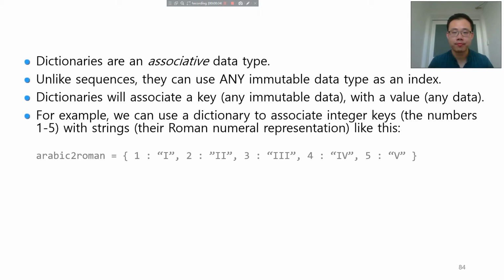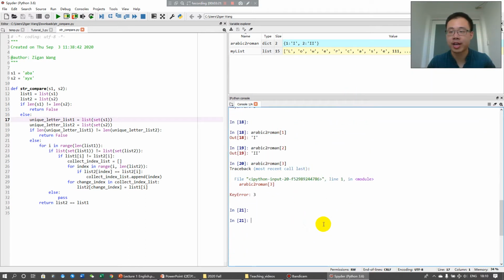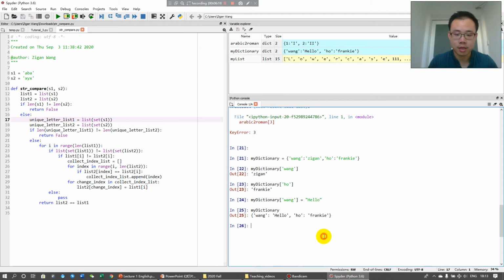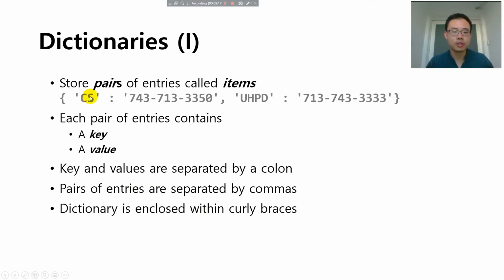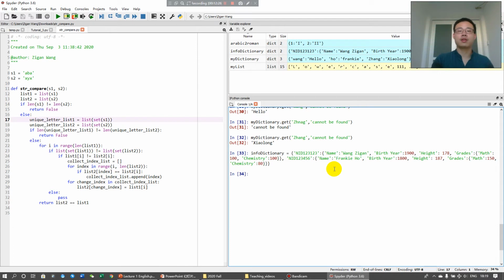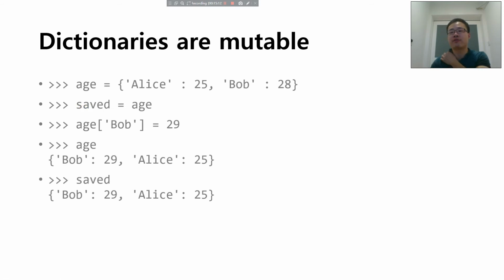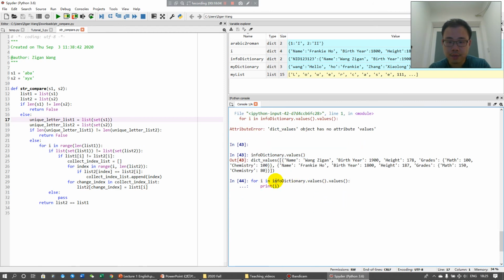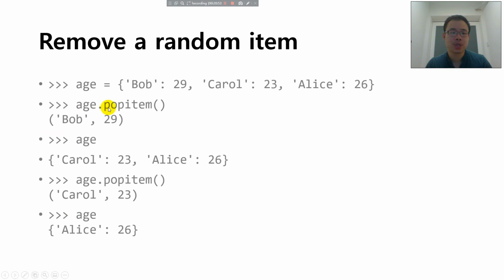Financial Programming Databases_English_Lecture 7_Python 3 Dictionary